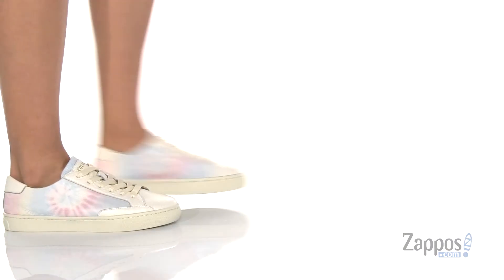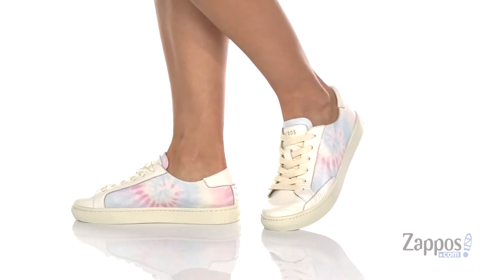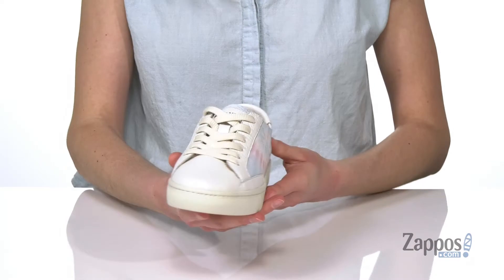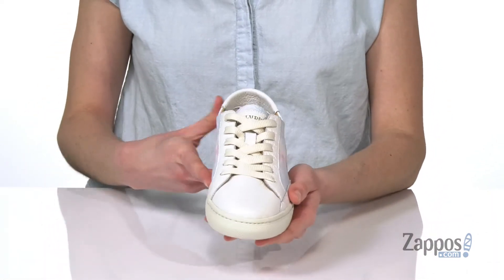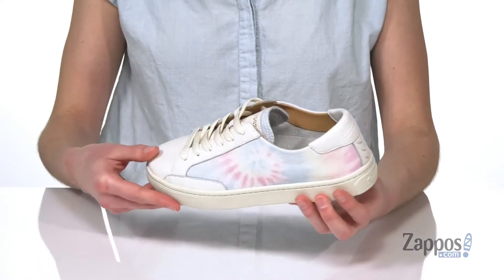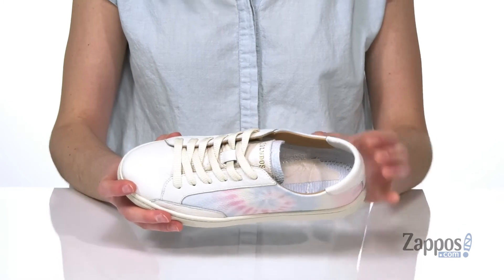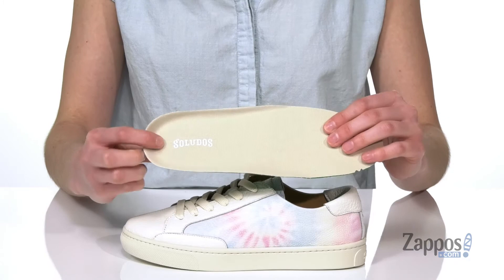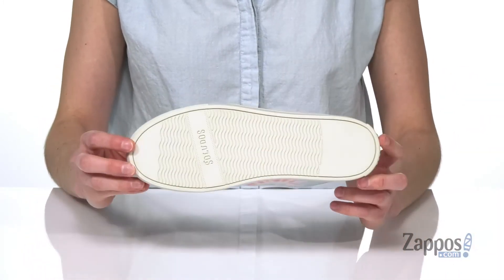Soludos Ibiza Classic Tie-Dye Sneaker SKU: 9451794